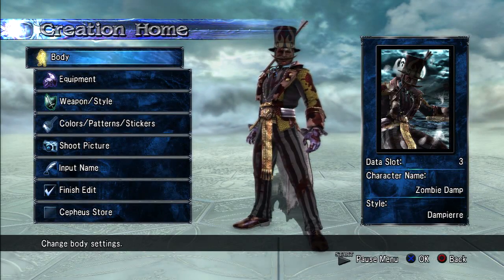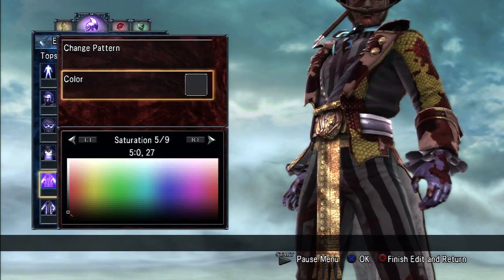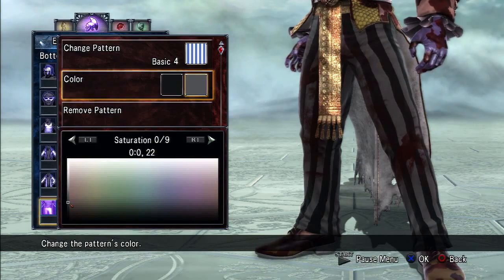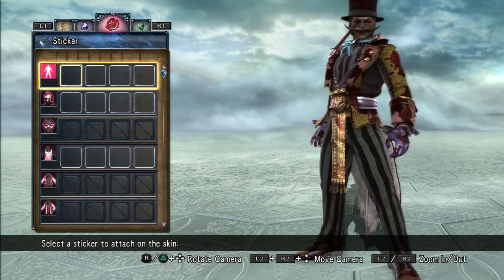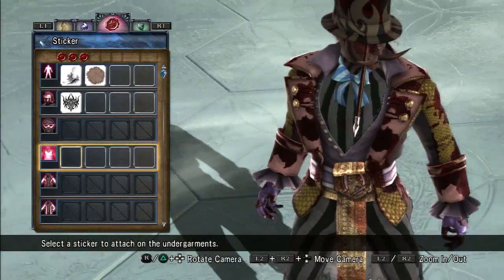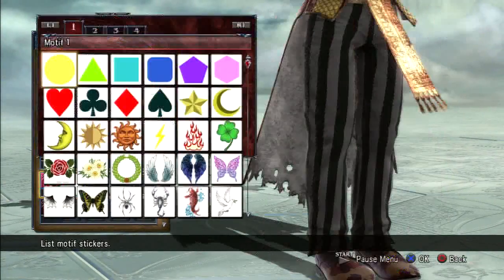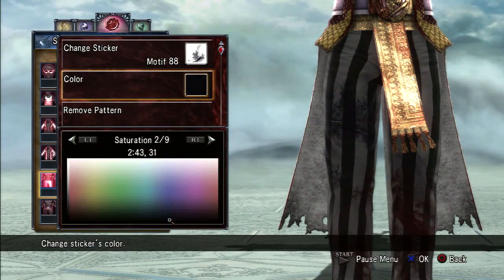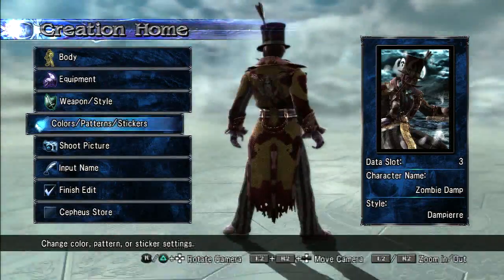Soul Calibur V - Zombie Dampierre Formula with Commentary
Formula video for Zombie Dampierre.